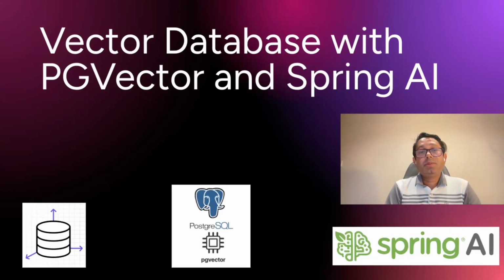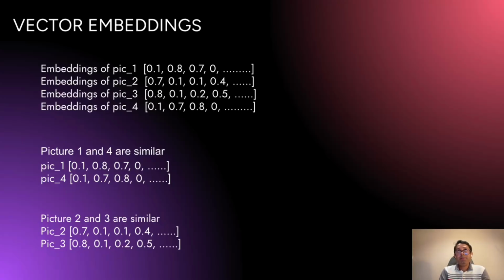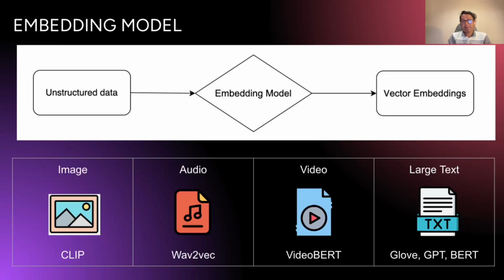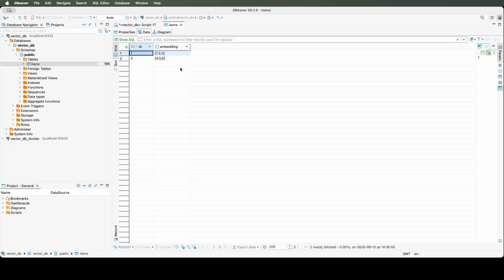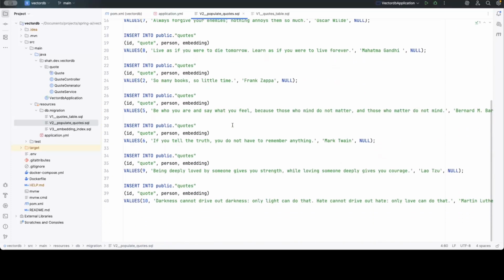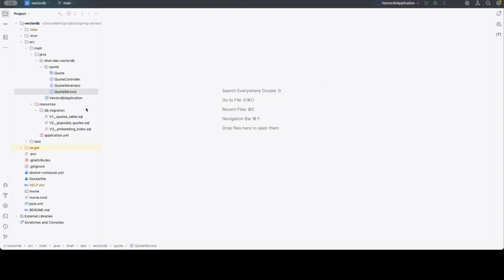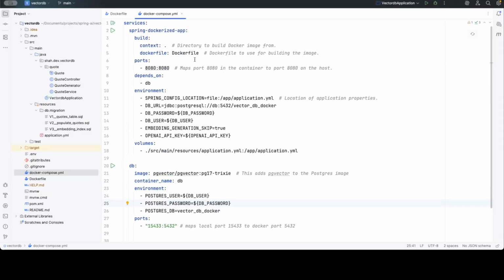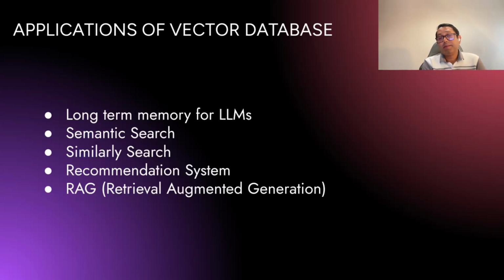Vector Database with PGVector and Spring AI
Vector embeddings and Vector databases are essential parts of Semantic search, Similarly search, RAG etc. In this tutorial, the basic concepts of Vector embeddings and Vector databases have been discussed. A practical project has been demonstrated using the PGVector extension of Postgres and Spring AI framework.

Chapters:
00:00 Intro and Vector embeddings
06:05 Vector Similarity Metric
09:36 Embedding Model
10:33 Vector database
11:40 Demo with PGVector
15:35 Project with Spring AI
23:35 Semantic search
27:45 Run using docker
31:12 Vector Indexing
32:54 Applications of vector databases